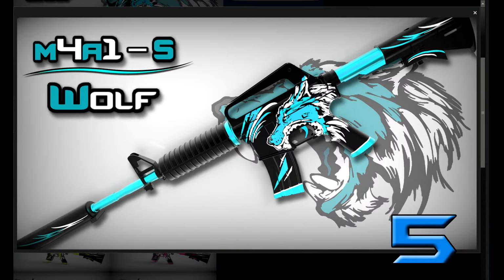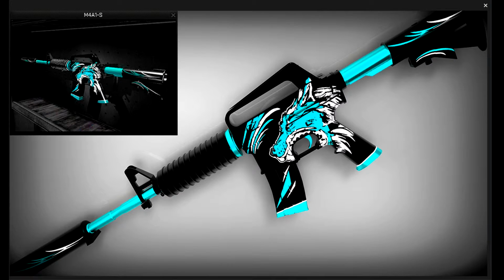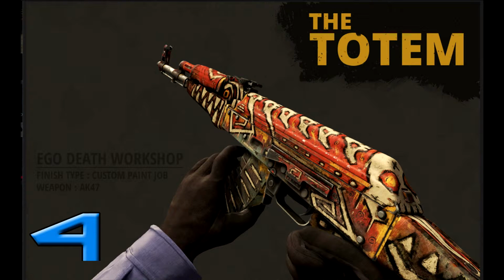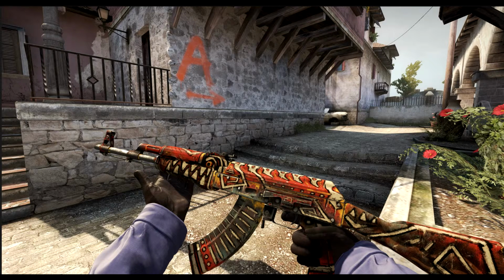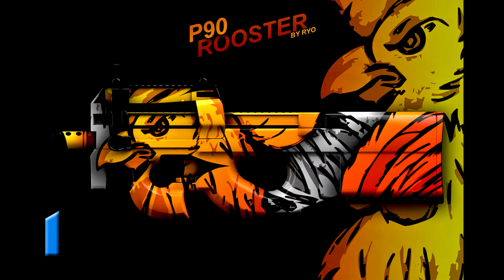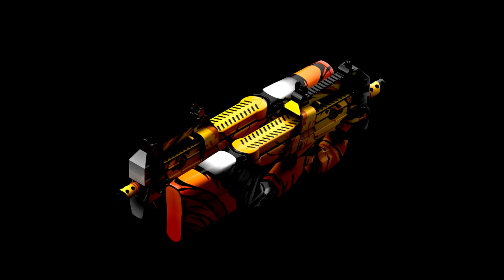CS:GO Top 5 Workshop Skins Ep. 3